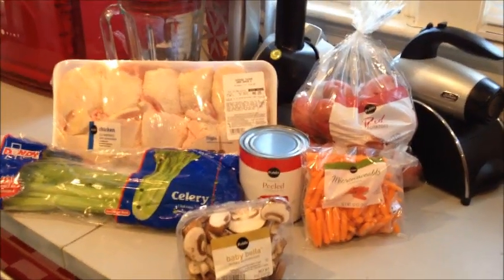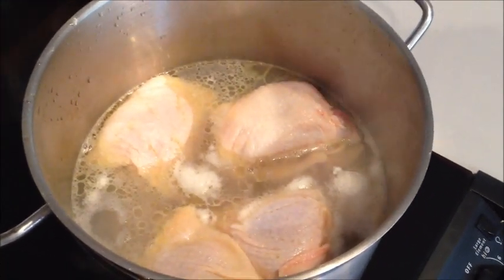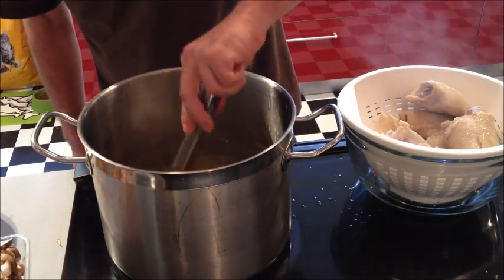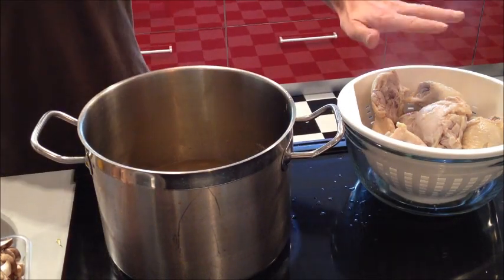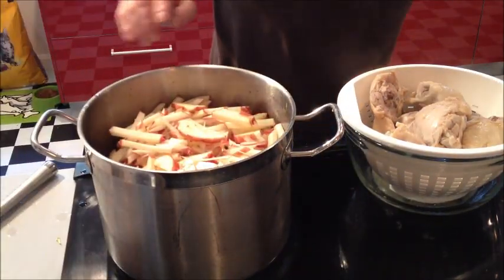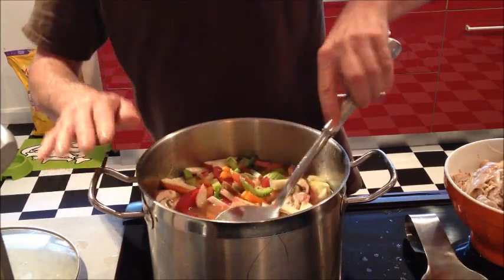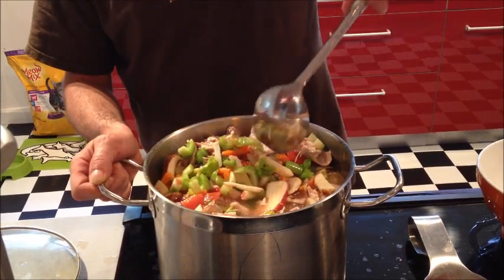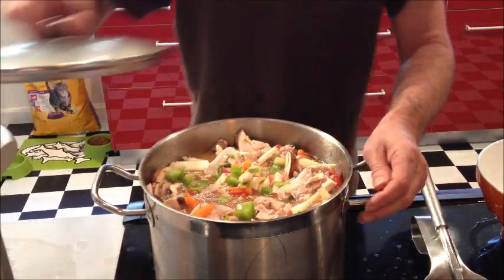Grandma's Chicken Soup upload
home made chicken soup